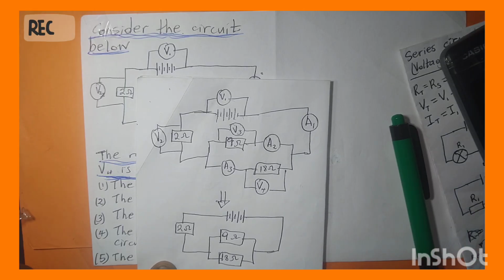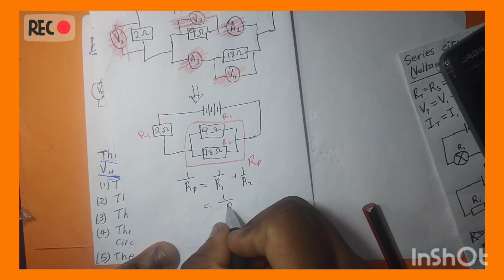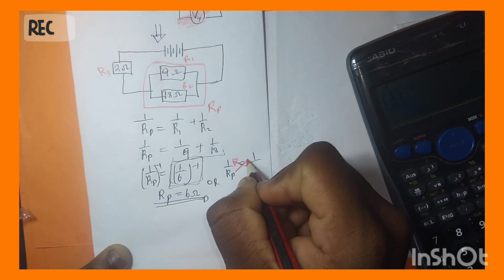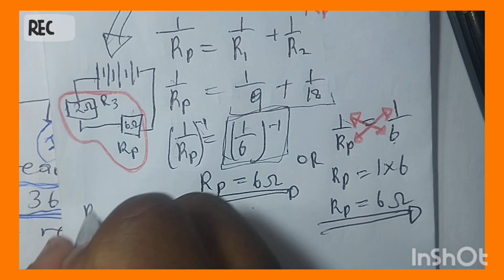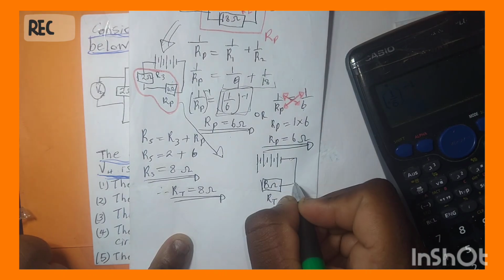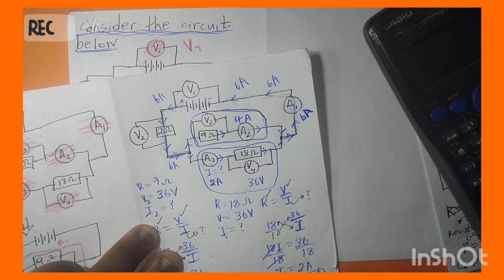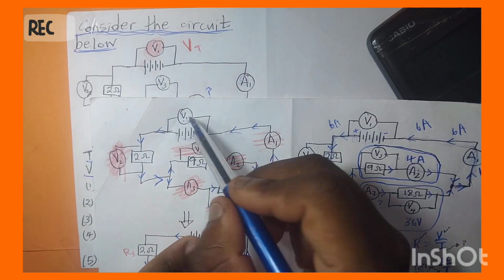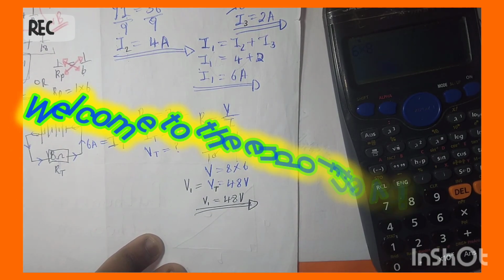Electric circuits |Continuing Part 1